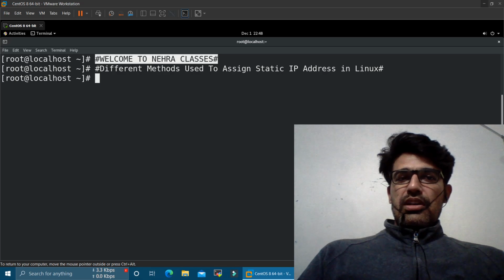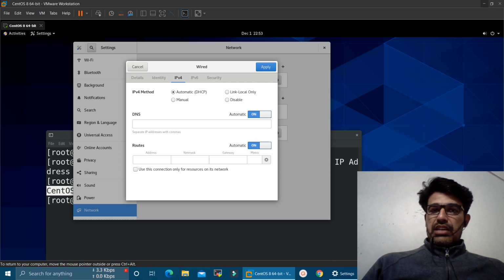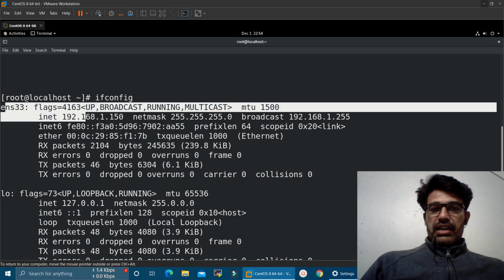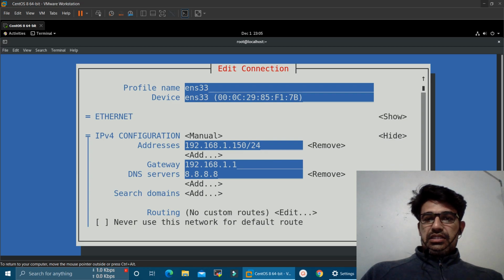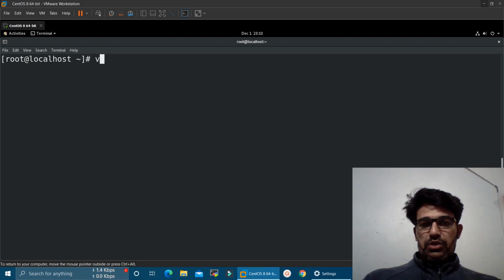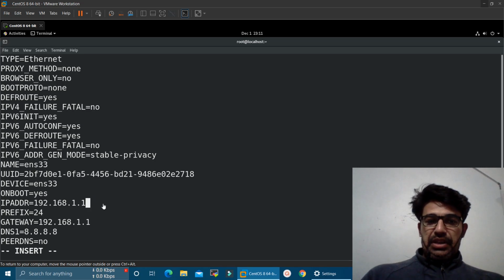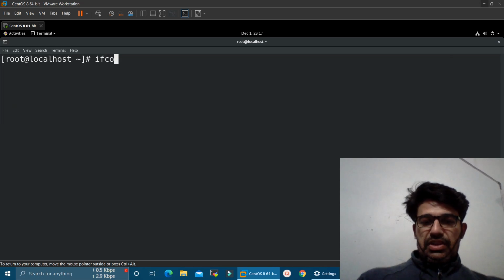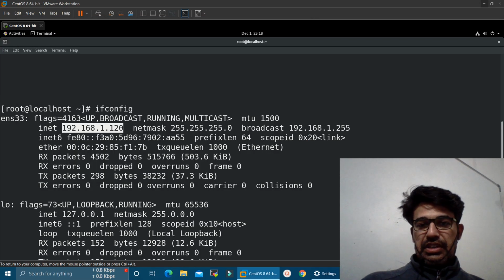Learn All Methods To Assign The Static IP Address in Linux | NMCLI, NMTUI, GUI || Nehra Classes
Learn All Methods To Set The Static IP Address in Linux | NMCLI, NMTUI, GUI || Nehra Classes
# GUI

# nmtui

# vim /etc/sysconfig/network-scripts/ifcfg-ens33

# ipdown ens33 ; ifup ens33

# nmcli connection modify ens33 ipv4.addresses 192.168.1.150/24 ipv4.method manual